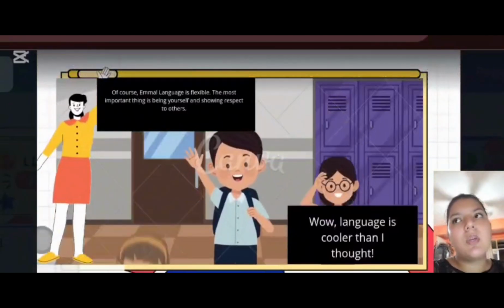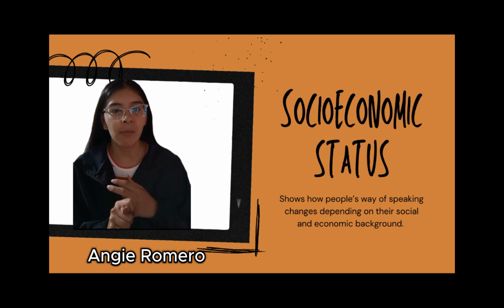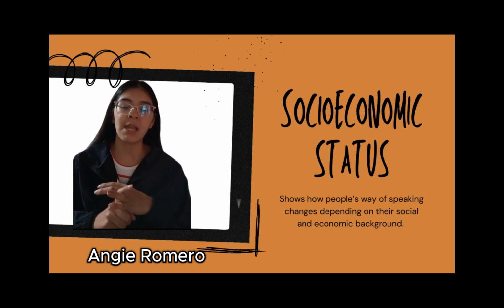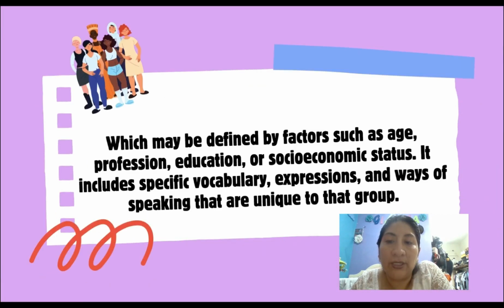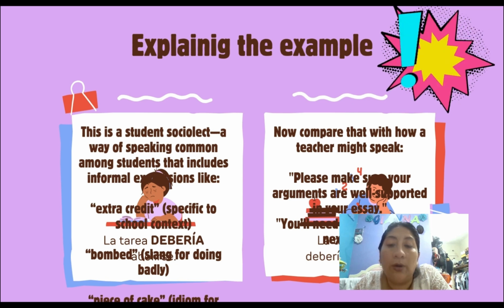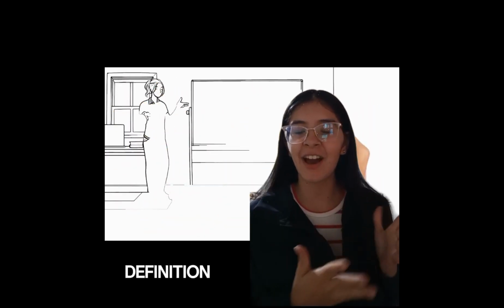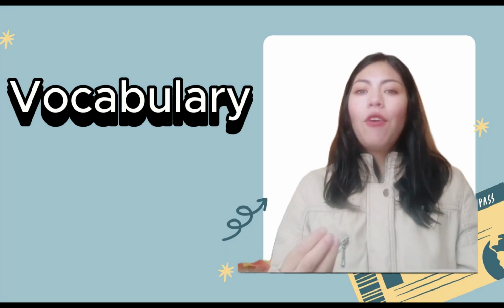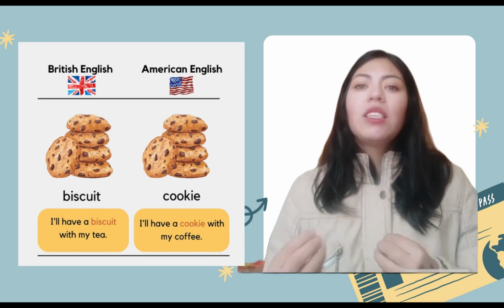Linguistic Variation - Grupo A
If you want to know about linguistic variations, watch our video and learn about them. Also, give us your feedback on what you learn.